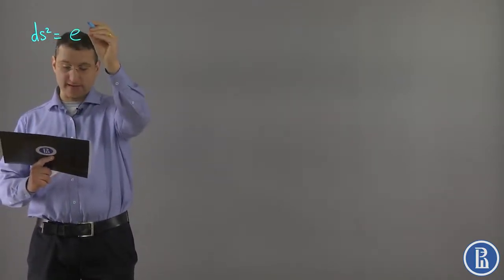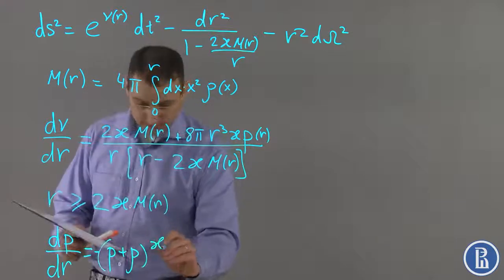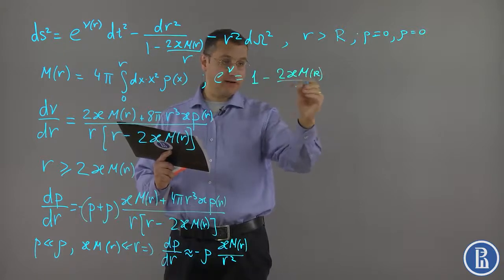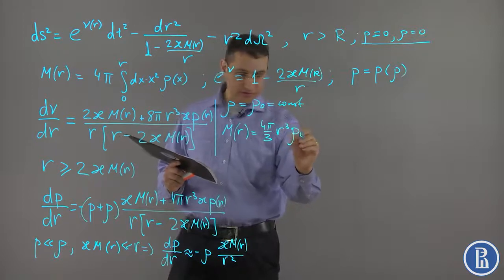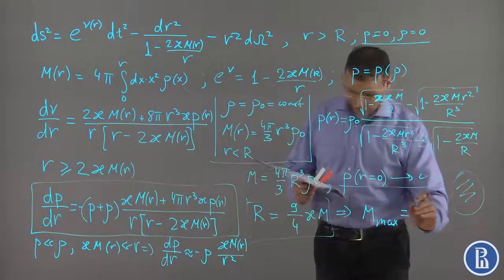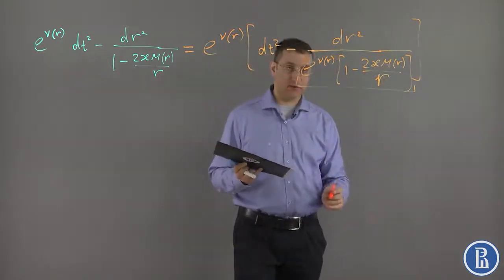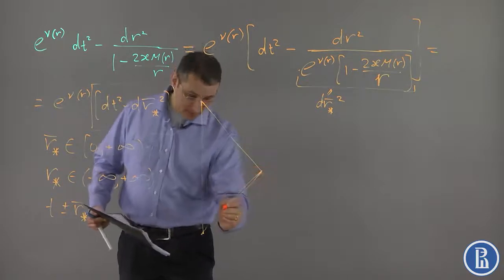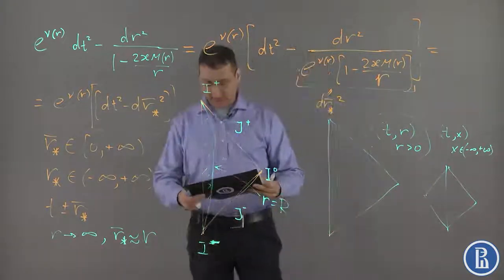Interior solution (part 2) - Introduction into General Theory of Relativity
General Theory of Relativity or the theory of relativistic gravitation is the one which describes black holes, gravitational waves and expanding Universe. The goal of the course is to introduce you into this theory. The introduction is based on the consideration of many practical generic examples in various scopes of the General Relativity. After the completion of the course you will be able to solve basic standard problems of this theory.  We assume that you are familiar with the Special Theory of Relativity and Classical Electrodynamics. However, as an aid we have recorded several complementary materials which are supposed to help you understand some of the aspects of the Special Theory of Relativity and Classical Electrodynamics and some of the calculational tools that are used in our course. Also as a complementary material we provide the written form of the lectures at the

Excellent course, and quite intensive mathematically. One will be well placed for a graduate level course on General relativity upon completing this.,One of the most important courses ever taken and yet. still difficult to understand really well.
We start with the definition of the so called perfect fluid energy-momentum tensor and with the description of its properties. We use this tensor to derive the so called interior solution of the Einstein equations, which provides a simple model of a star in the General Theory of Relativity. Then we continue with a brief description of the Kerr solution, which corresponds to the rotating black hole. We end up this module with a brief description of the Cosmic Censorship hypothesis and of the black hole No Hair Theorem.